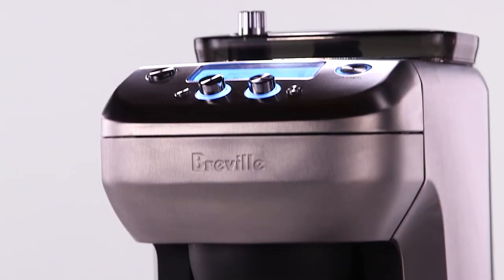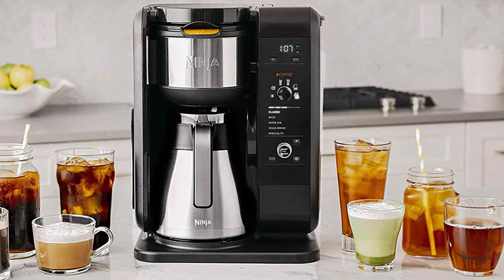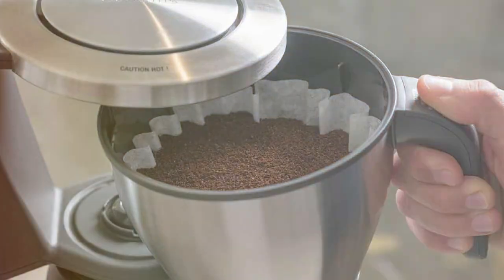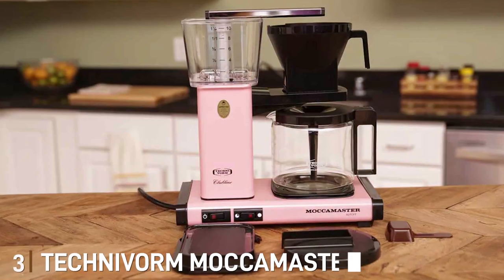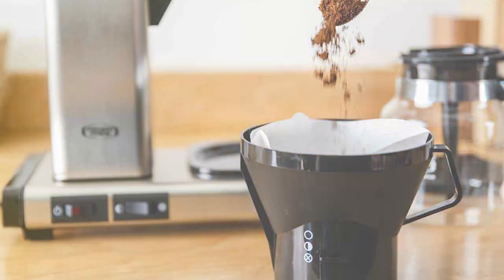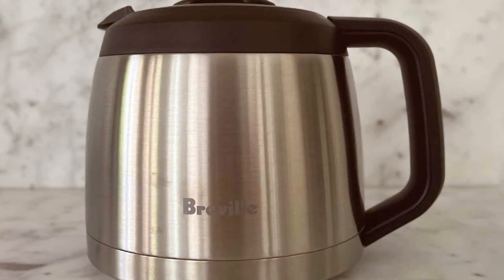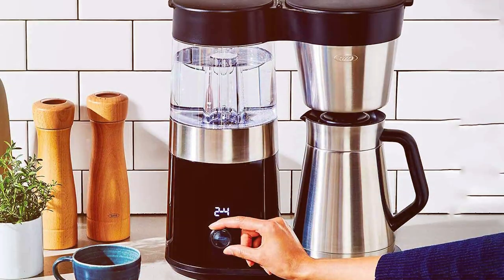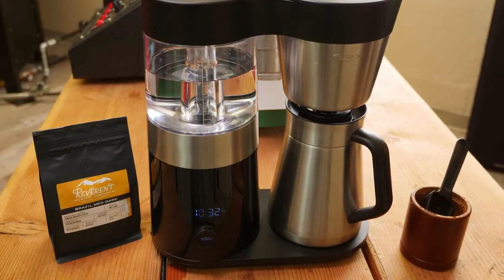Top 5 Best Drip Coffee Machines in 2024 | In-Depth Reviews & Buying Guide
Links to the Best Drip Coffee Machines we listed in today's Drip Coffee Machine review video:

1 . NINJA HOT & COLD BREW SYSTEM

2 . BREVILLE PRECISION BREWER

3 . TECHNIVORM MOCCAMASTER KB 741

4 . BREVILLE THE GRIND CONTROL

5 . OXO BREW 9-CUP COFFEE MAKER

What are the Best Drip Coffee Machines in 2024?

In today's video we reviewed the Top 5 Best Drip Coffee Machines on the market in 2024. We made this list based on our personal opinion and we ranked them in no particular order, after doing our research based on their prices, quality, durability, brand reputation and many more.

After watching this video you will know which are the best budget, top selling and top rated Drip Coffee Machine on the market today.

If you choose from this list you can be sure that you buy one of the best Drip Coffee Machines available today.